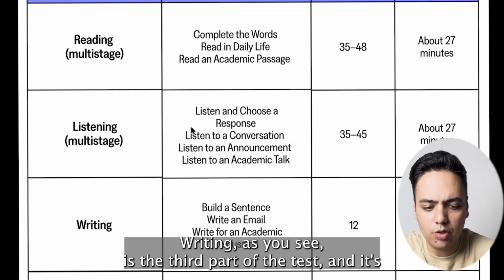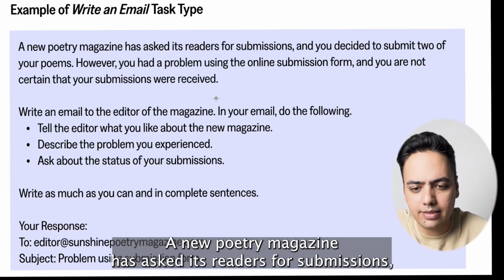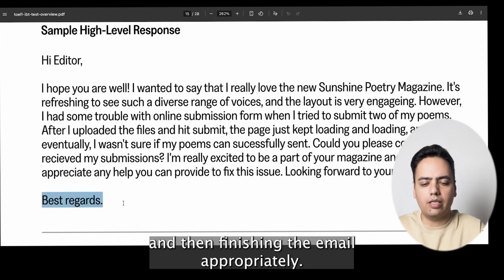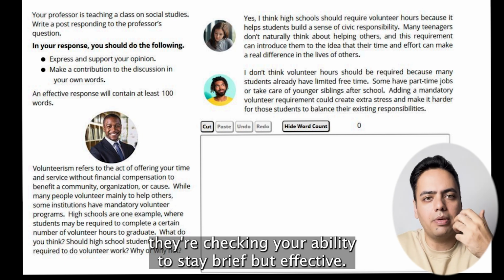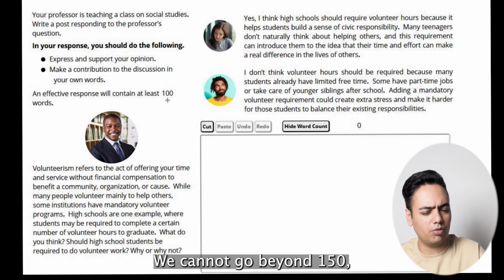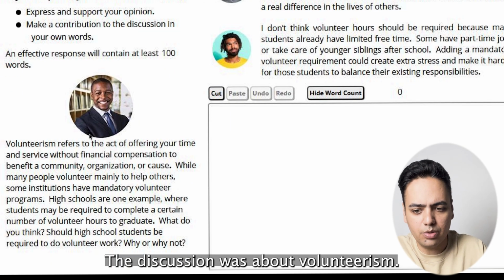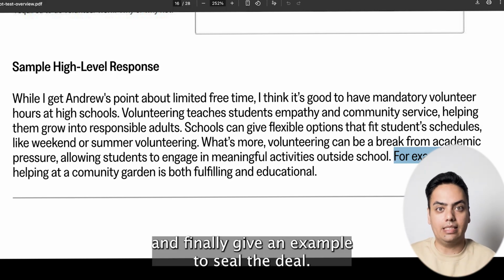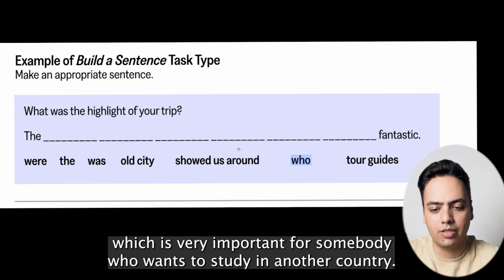Complete TOEFL 2026 Tutorial | Lesson 2 | TOEFL Writing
In this series, my goal is help you prepare for TOEFL 2026 in 30 days. We'll start today with talking about the main updates that are coming to TOEFL in January of 2026.

In this video, I'm going to walk you through the writing section of the test. We'll discuss different question types and how to prepare for them.